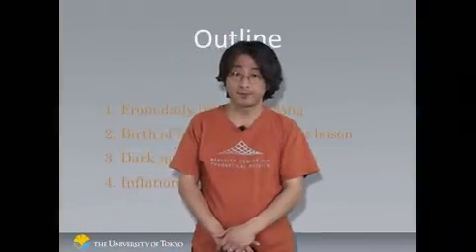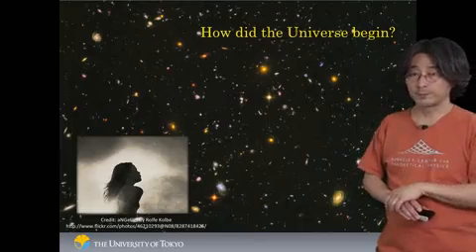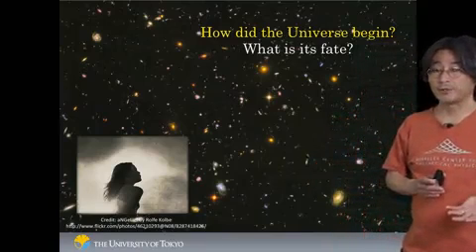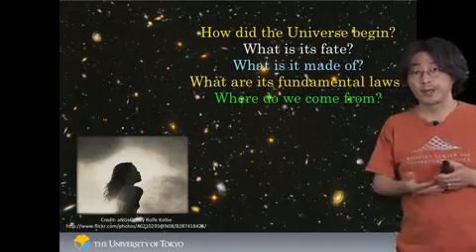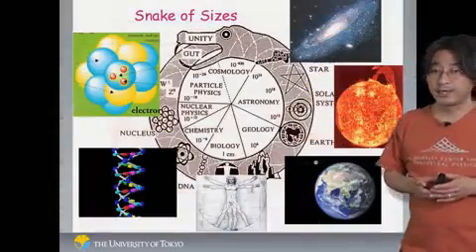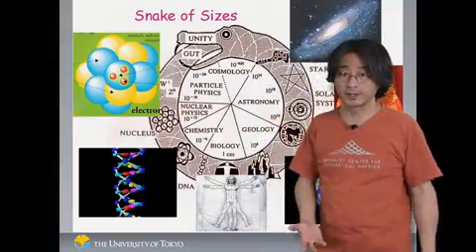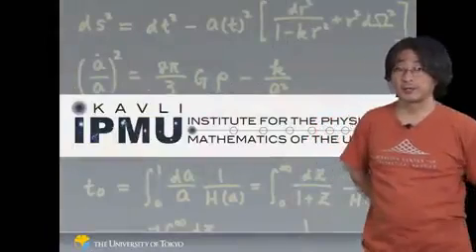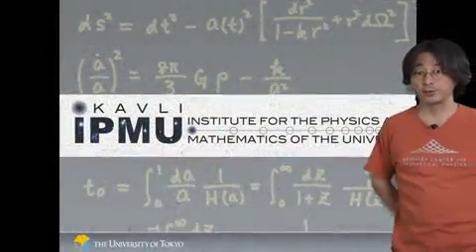4-8 Wrap-up Подведение итогов